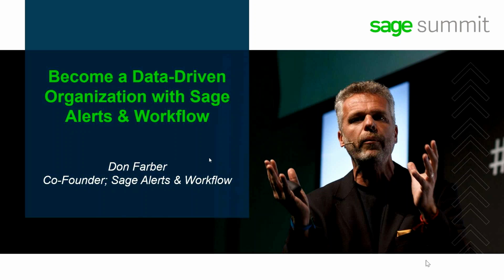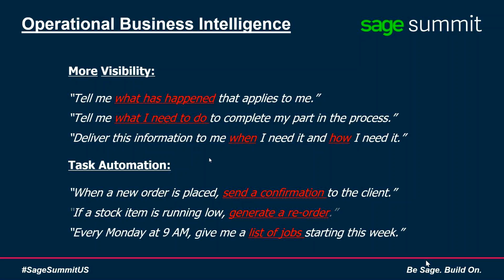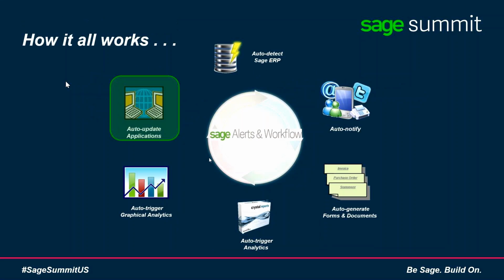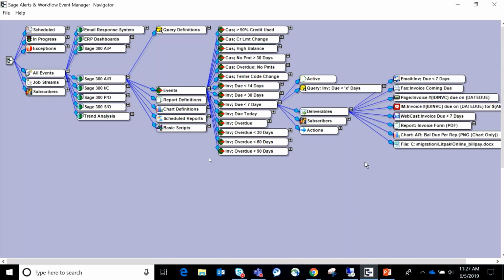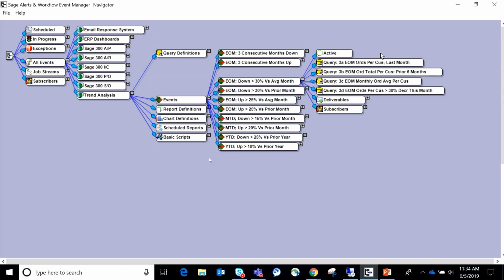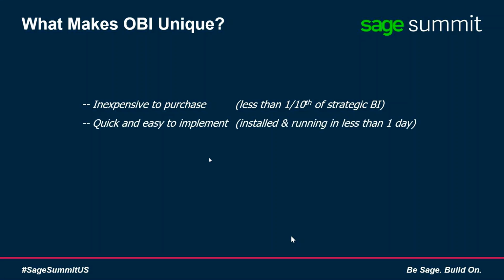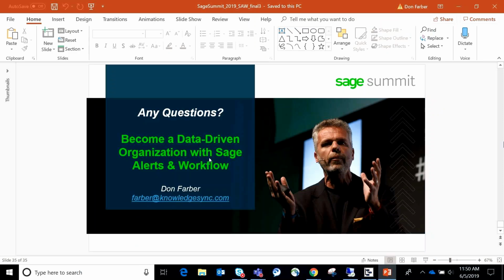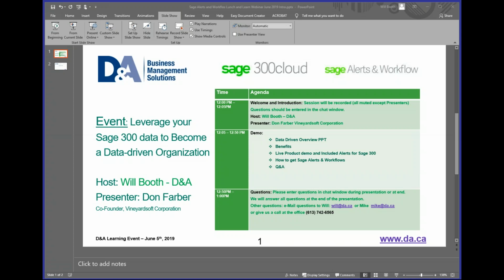Webcast: Leverage Your Sage 300 Data to Become a Data driven Organization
A data-driven organization is one in which critical business data automatically drives the decisions and actions of your business. Reminders on overdue invoices are auto-delivered to customers. Sales reps are auto-informed when a client changes his buying habits. Important reports are auto-generated and delivered to the people who need them. Profit margin on orders are automatically monitored. The list goes on…and can be tailored to your business and data.

Join us for a look at how Sage Alerts & Workflow can automatically monitor your Sage 300 and other systems' data for critical business conditions to help drive business decisions that could save you time and money as well as improving customer satisfaction.

You'll see how Sage Alerts & Workflow can:

Improve your collections by automatically generating invoice & statements.
Alert you about credit status changes.
Act like a smoke detector and deliver "exception" alerts such as insufficient order profit margin and late deliveries.
Automatically identify trends like customers who are buying considerably more (or less!) than usual.
Generate & deliver reports including all your Crystal reports as well as graphic analyses of business activities.
Streamline approval processes such as the review of outstanding POs and requests for special discounts.
Automatically monitor email – including messages sent to generic accounts like “info” and “support”.